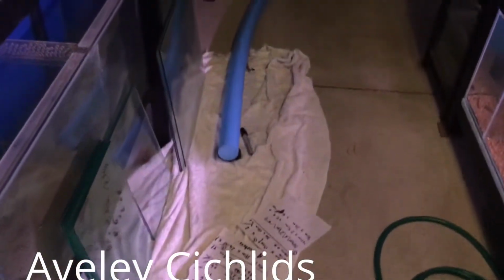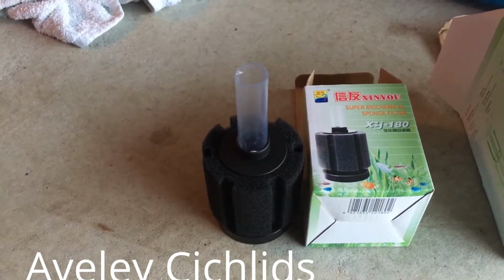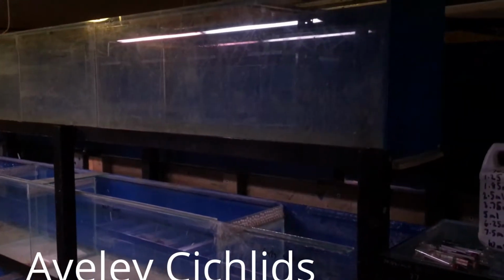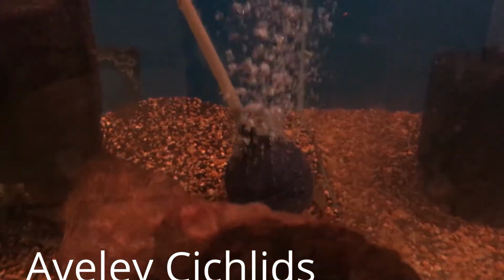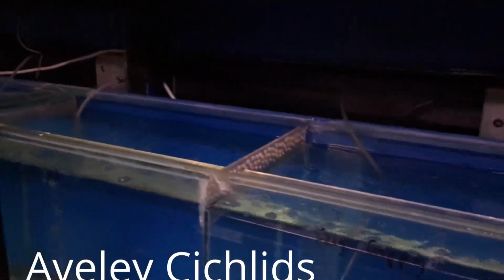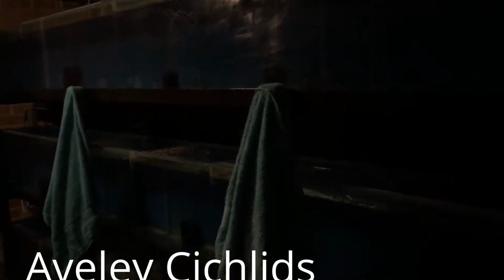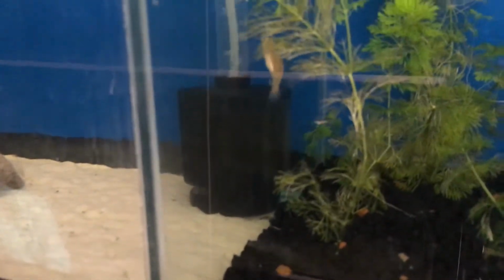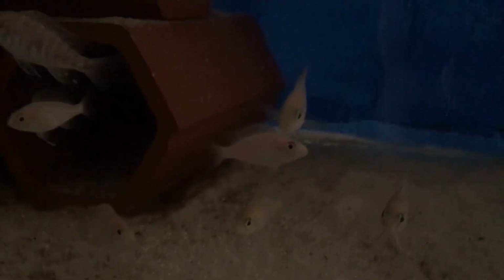Spend a weekend with Perth Cichlids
This a typical weekend spent doing fish stuff,from traveling all over Perth WA to pick up new fish and supplies to complete our African Cichlid Garage Fish Room.I cant believe its nearly complete it's been a long year and we have achieved a great deal.Hopefully i can be satisfied for a while and not add any more tanks for a while and just concentrated on fish help and breeding quality fish for everyone to enjoy.So if your in Perth WA come and support our small home hobby :) .